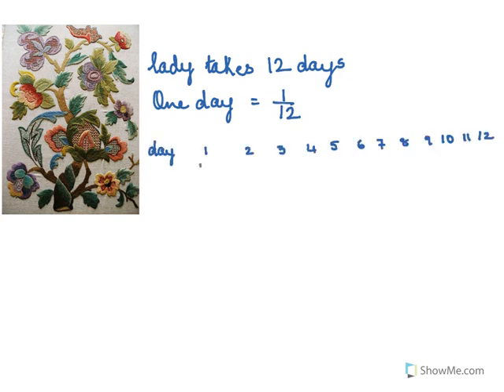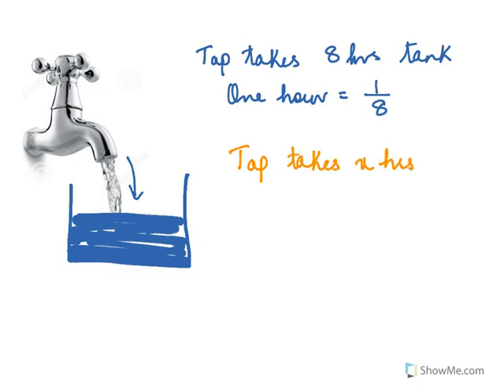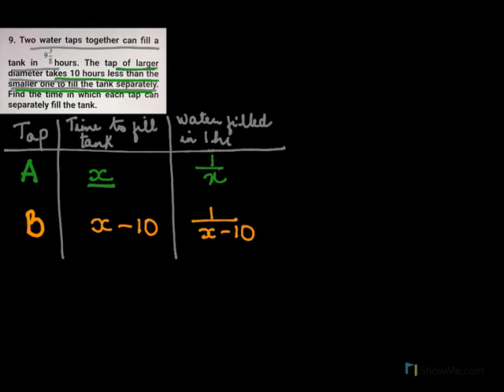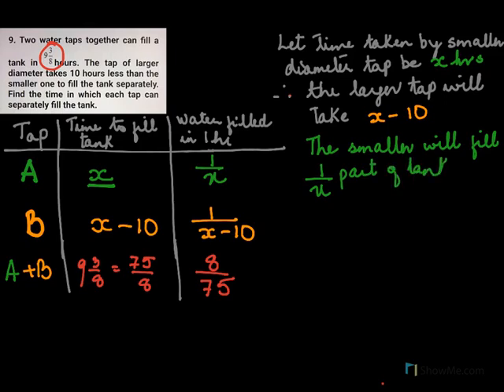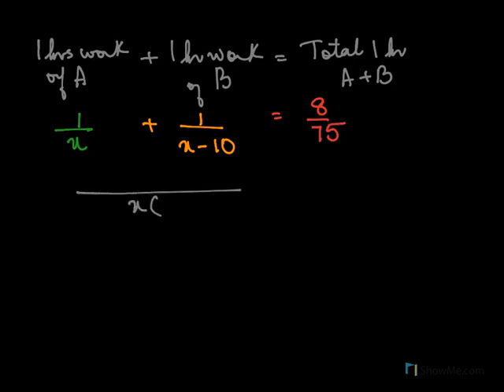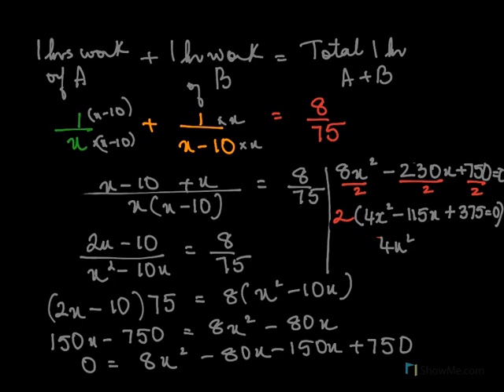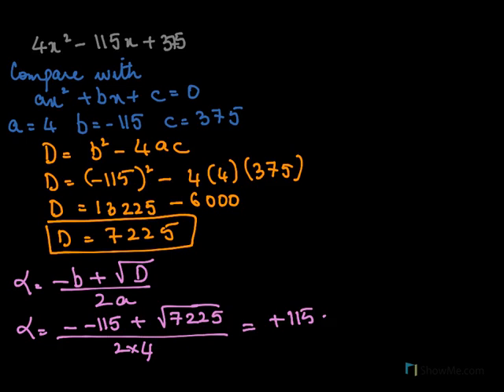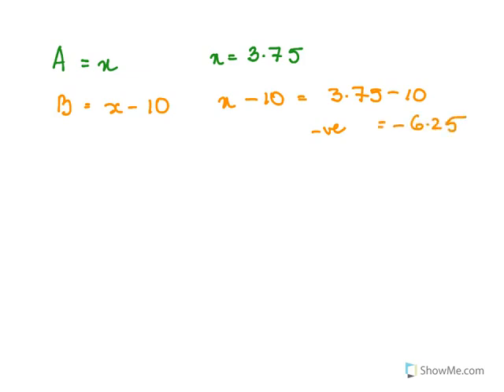CLASS 10/20H/EX 4.3/Q9/QUADRATIC EQUATIONS